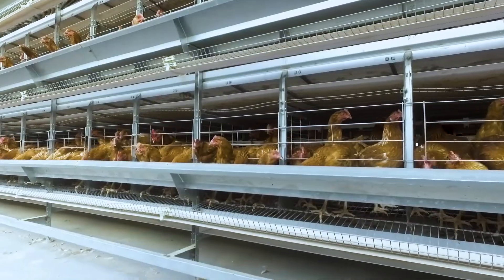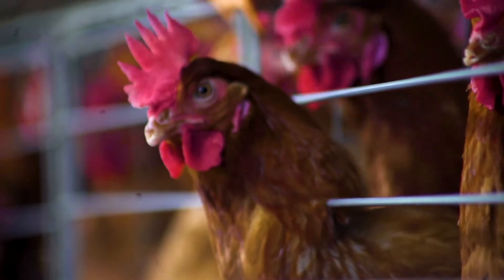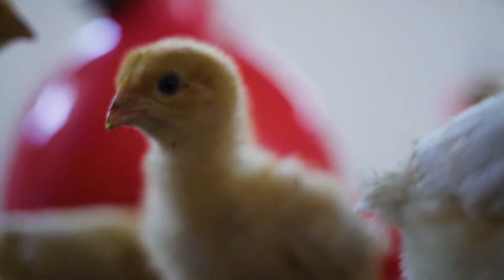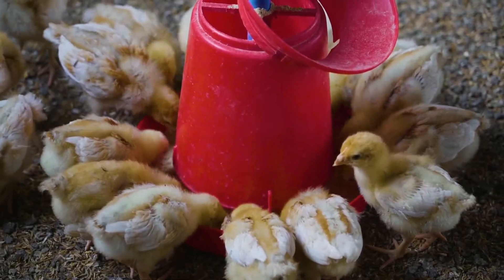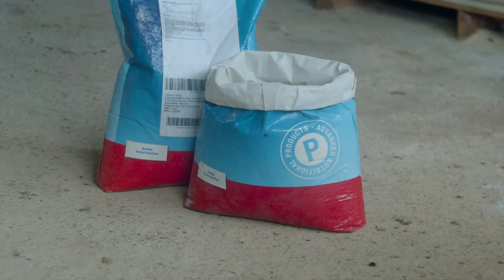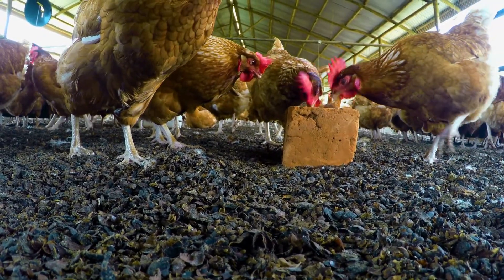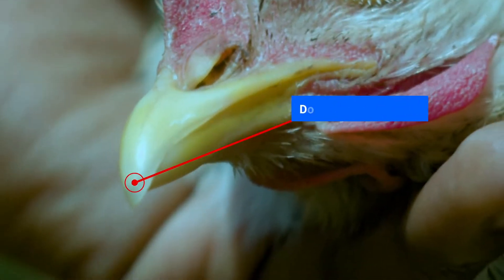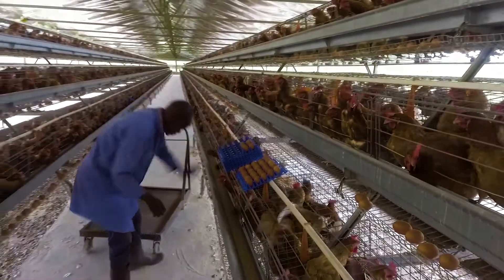Farm Up, with Koudijs! - debeaking layers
Debeaking is a common practice in many layer farms as a preventative measure to prevent birds from injuring each other. Watch the video to learn more on debeaking.
for more information.